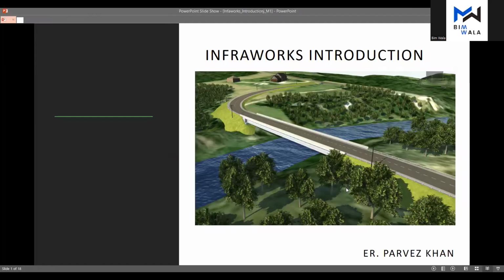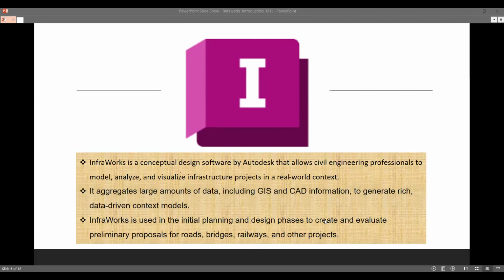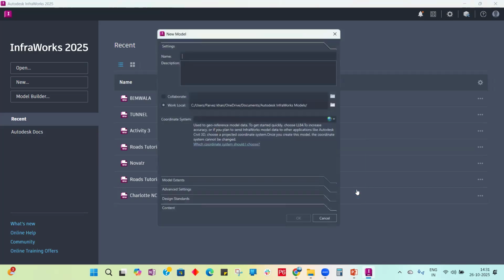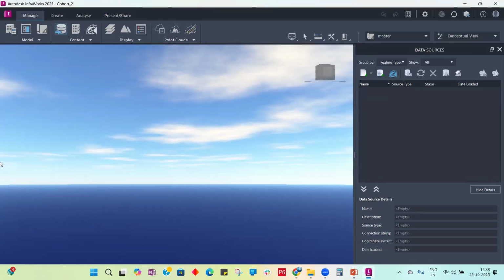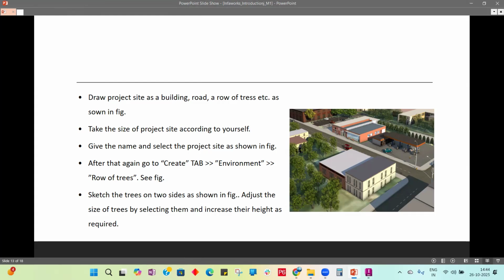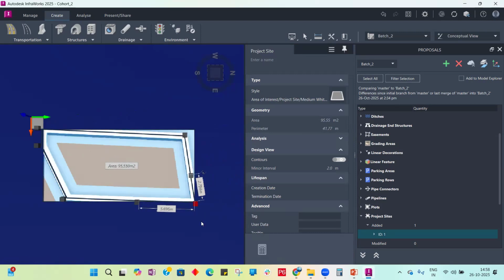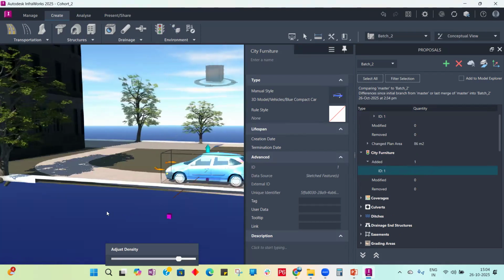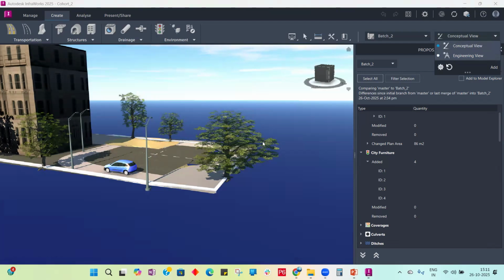Infraworks Introduction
In this video, you’ll learn the basics of Autodesk InfraWorks, including its interface, tools, and how to start creating infrastructure projects like roads, terrain models, site design, and more.

Whether you're a civil engineer, BIM professional, student, or beginner, this step-by-step guide will help you understand how InfraWorks works and how to use it for real-world infrastructure planning.